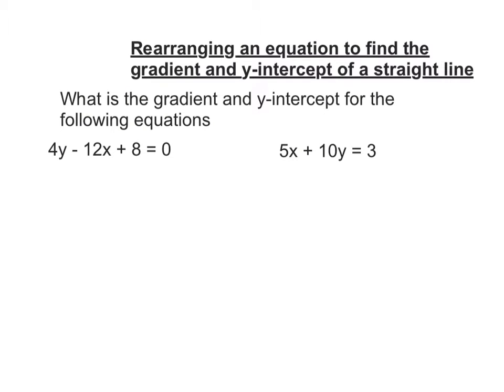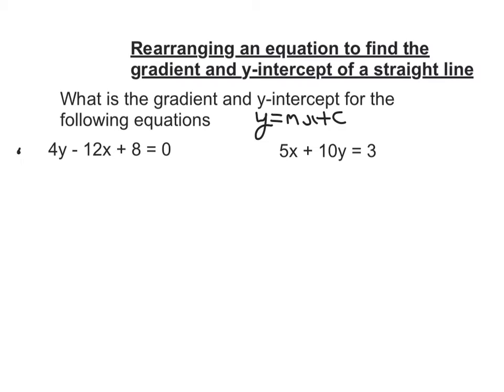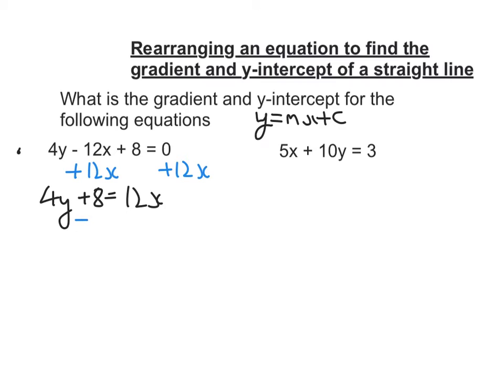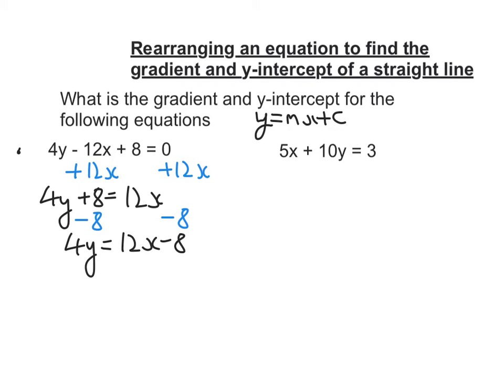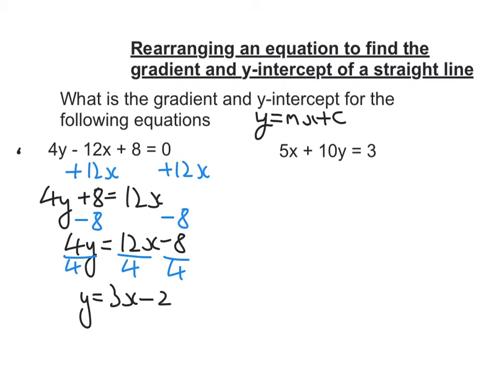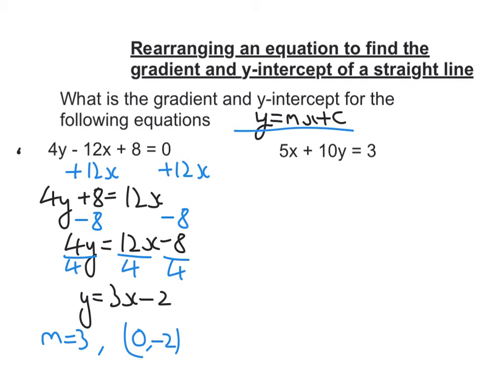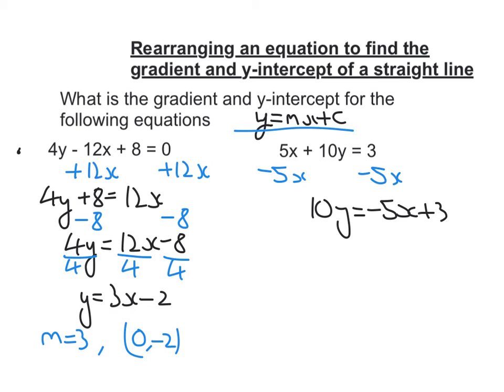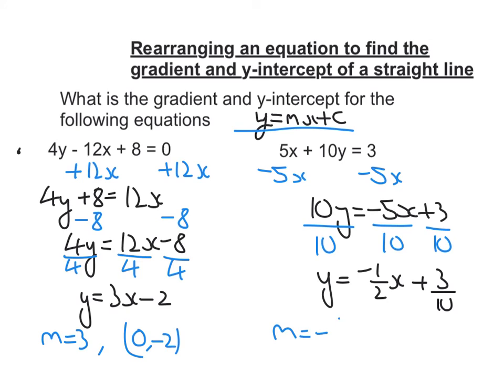Straight lines: Rearranging equations to find gradient and y-intercept